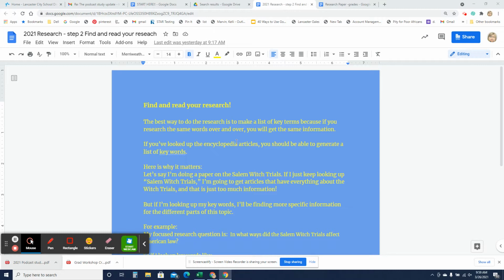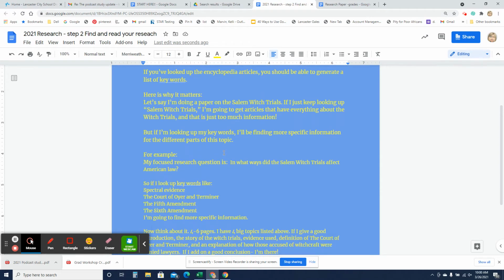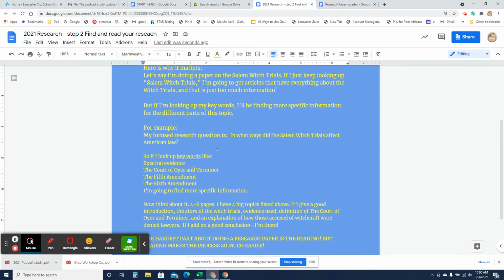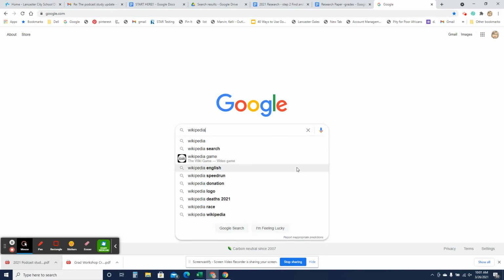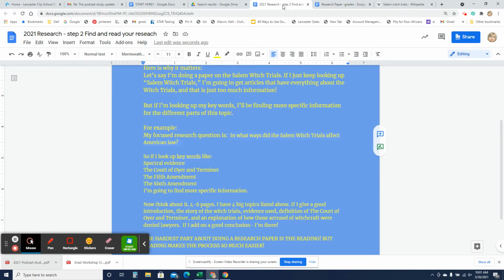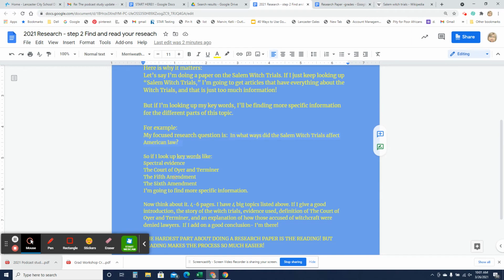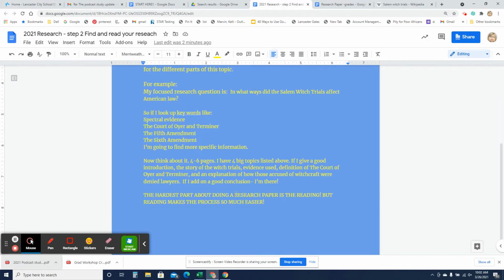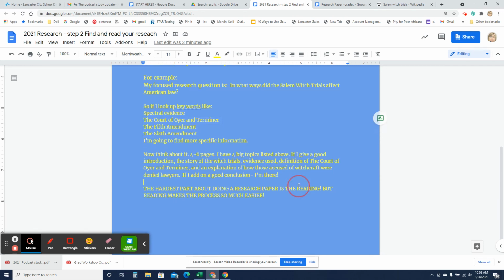Step two- find and read your research